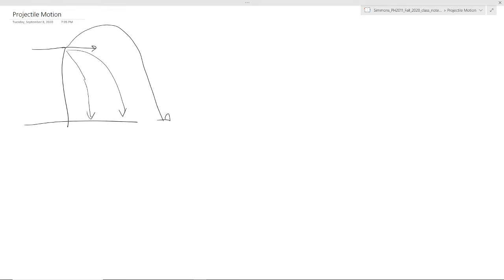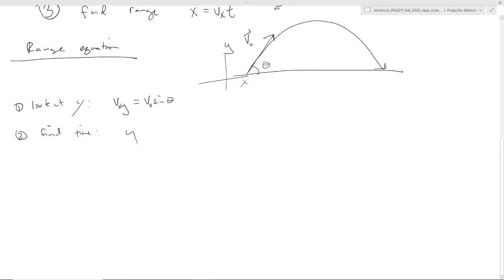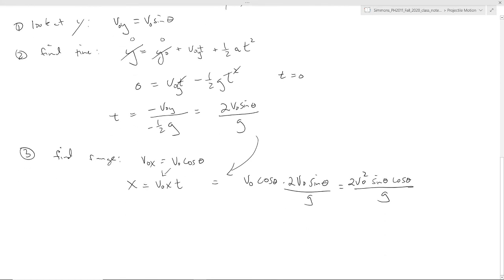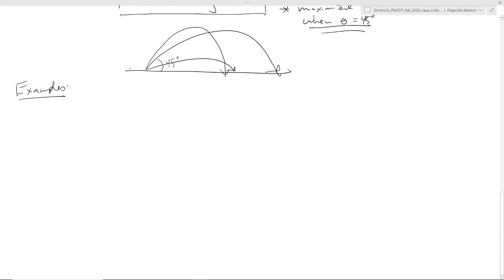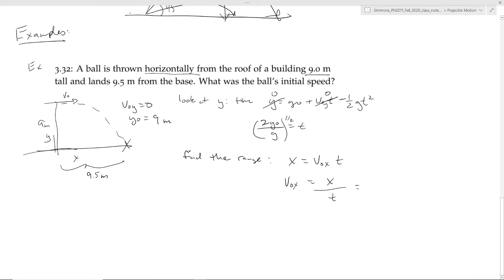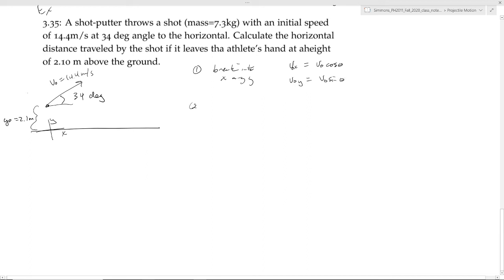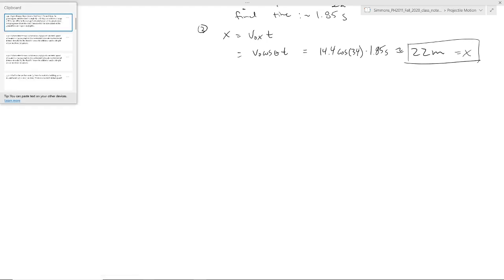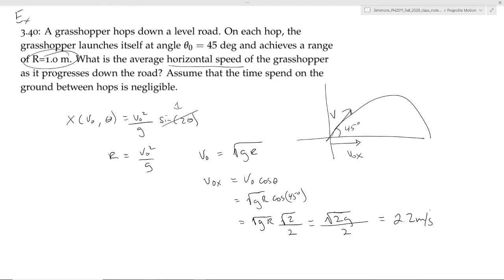Simmons PH2011 Projectile Motion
Introducing projectile motion and looking at example problems
00:00 intro, problem solving approach
12:12 example: ball thrown horizontally from roof
17:45 example: thrown from height at an angle
23:45 example with range equation